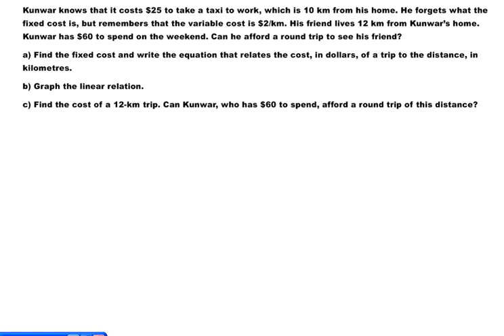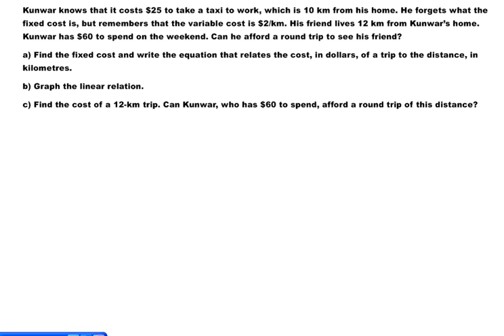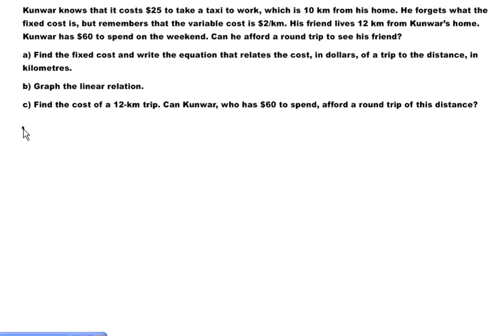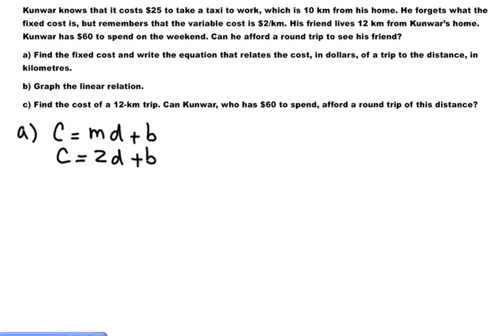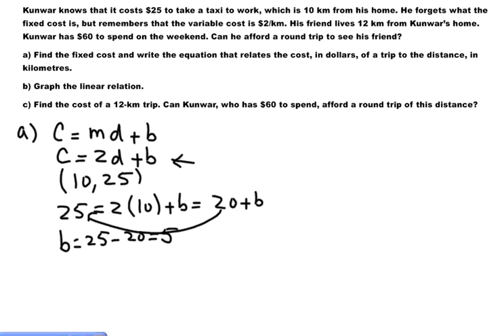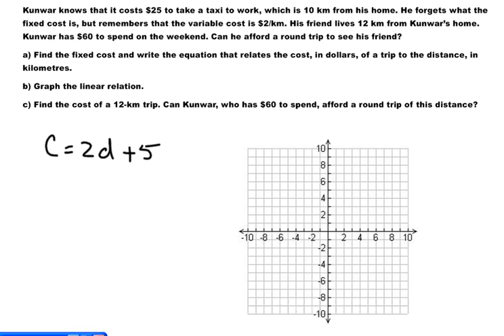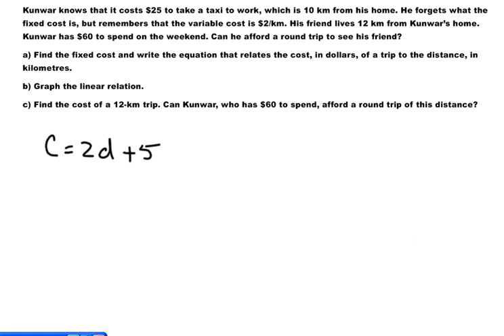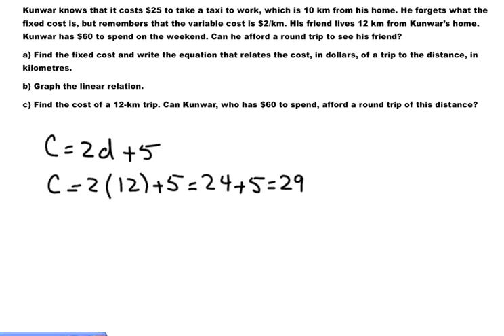find equation of a line given slope and a point WORD PROBLEM